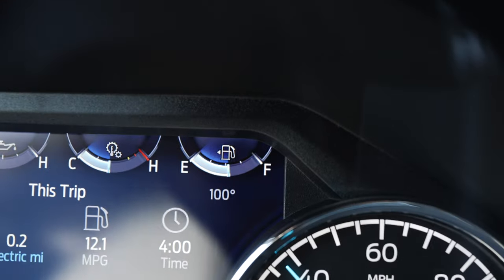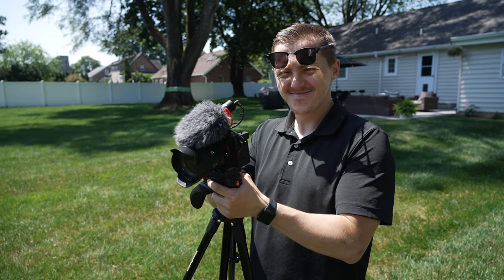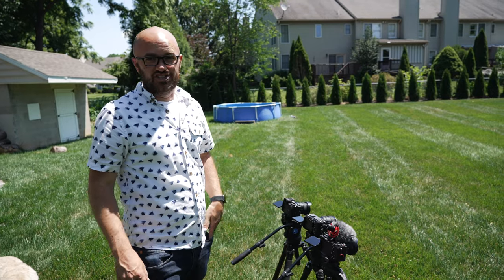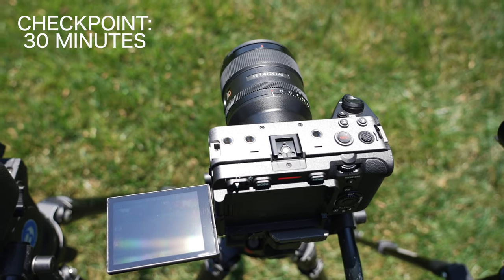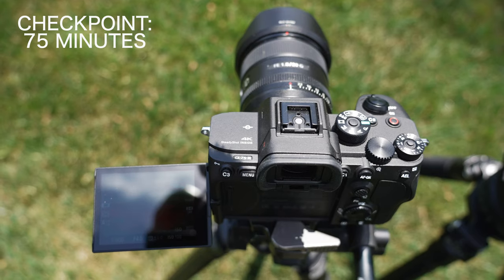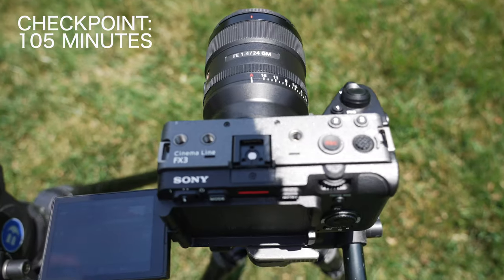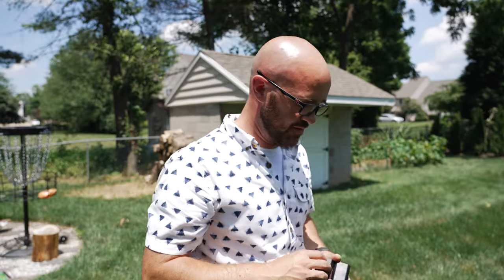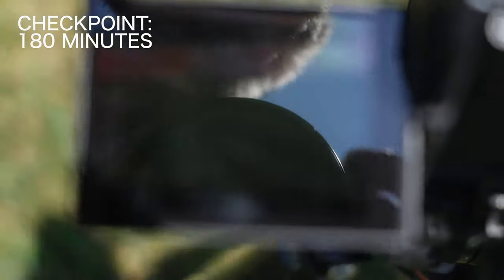Will it OVERHEAT? Sony A7siii vs FX3 Overheating Test in Direct Sunlight.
Will the A7siii overheat in direct sunlight? Does the internal fan on the FX3 help with overheating? Which camera will last the longest in direct sunlight? I did the test for you and ran them for over 3 hours. Here's what I found.

Monthly Coaching Membership
Gear for Sale
How I Run My Business